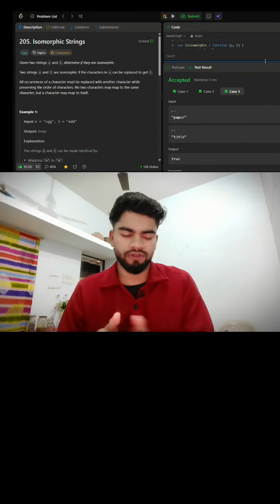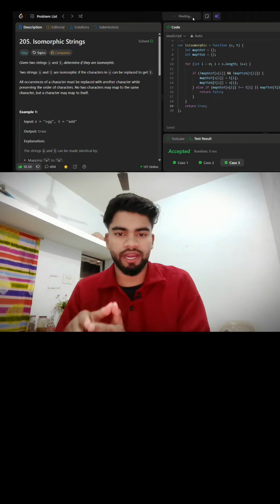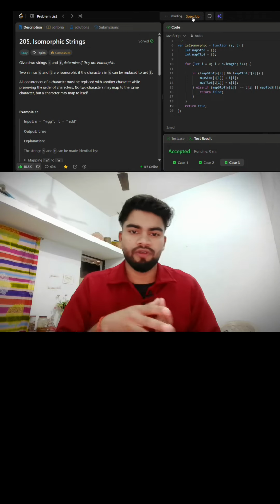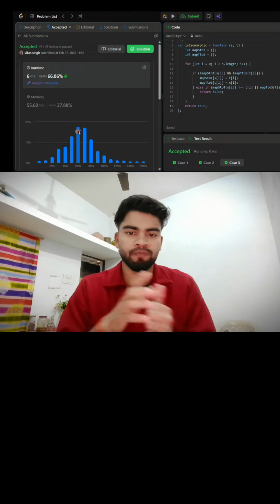Day 43 Isomorphic string